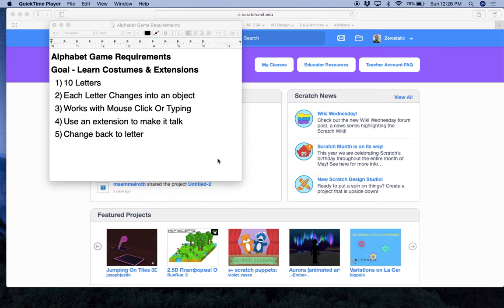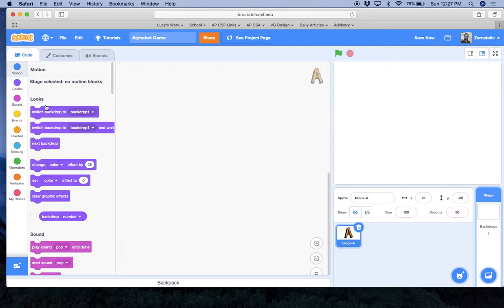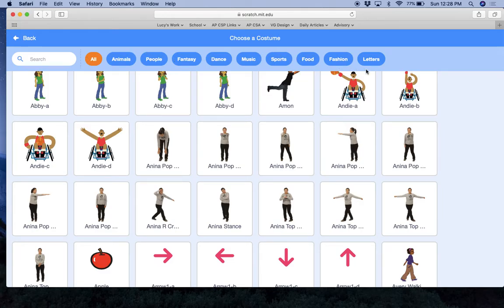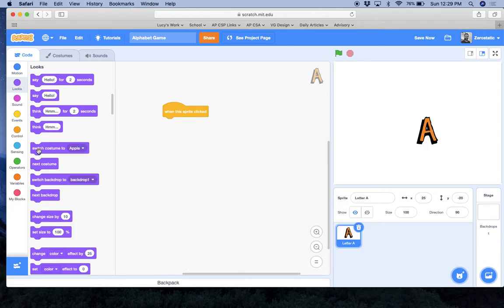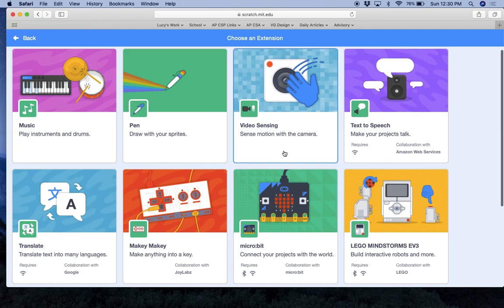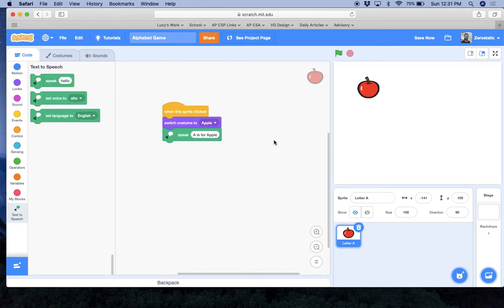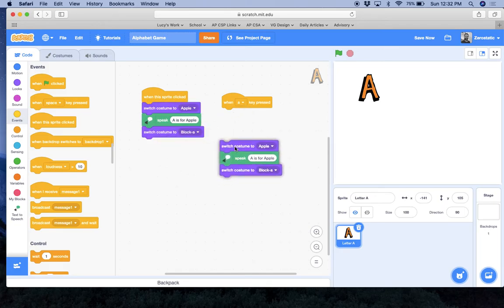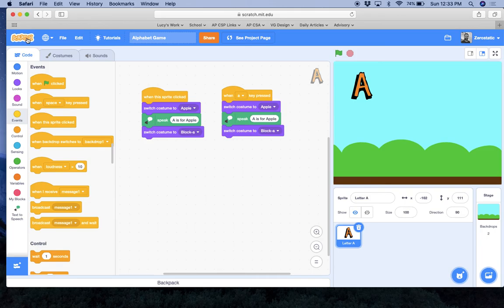Scratch 5 (Alphabet Game)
Scratch Tutorial #5 (Alphabet Game)